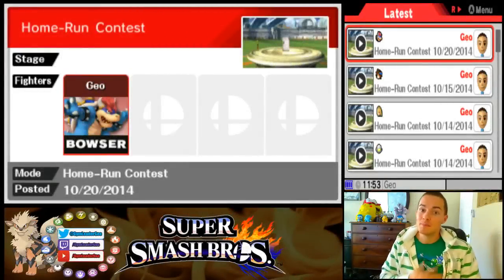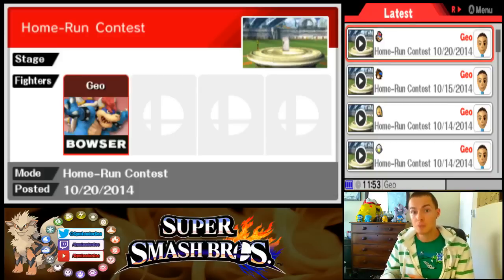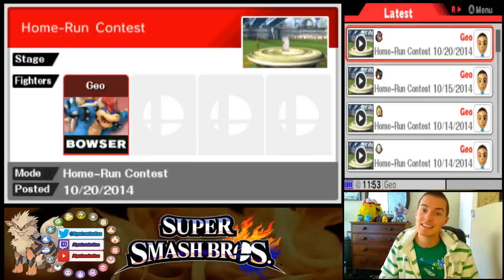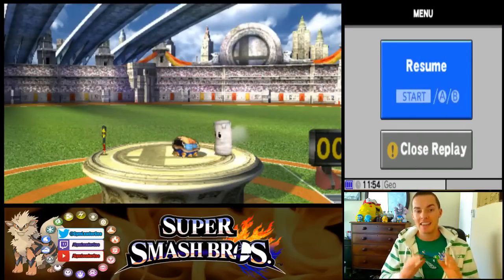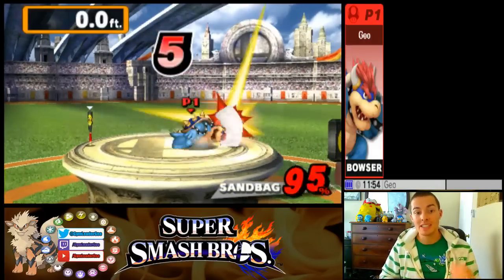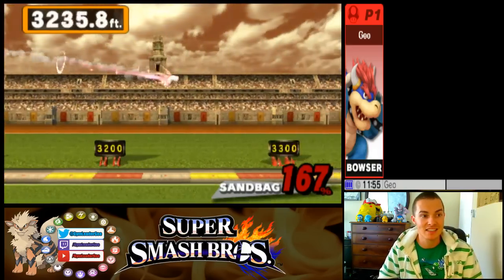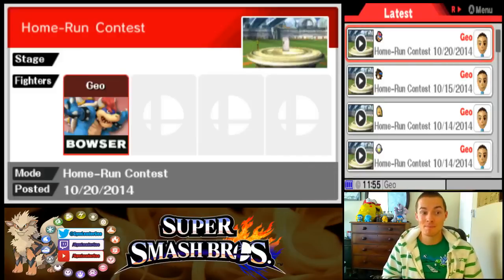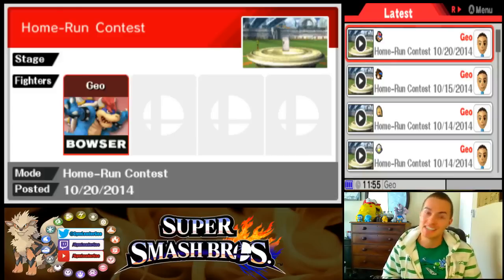Home-Run Contest Made Easy - Bowser: Round 2 3676.5 ft. (Super Smash Bros. 3DS)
Easy strategy for a BETTER score with Bowser in the Home-Run Contest! (Super Smash Bros. 3DS)

Shout-out to the two viewers who helped me develop this strategy:

Tom Pickford:
Youtube.com/user/tomtomsatnav666

Alex Armont:
Youtube.com/user/OmegaRidley89